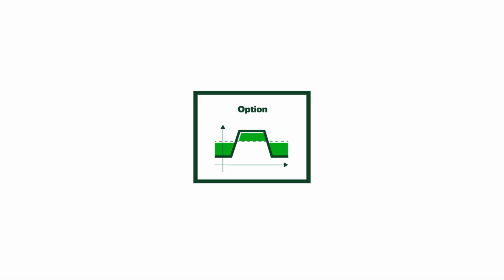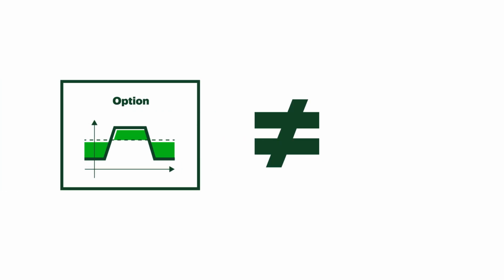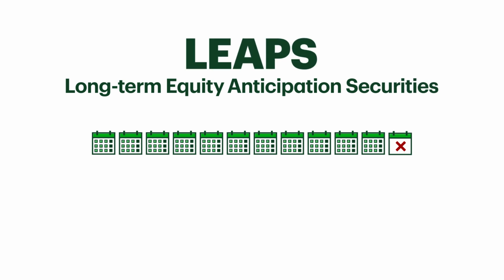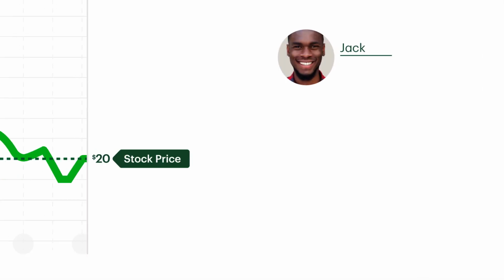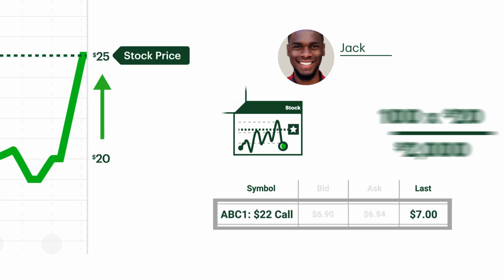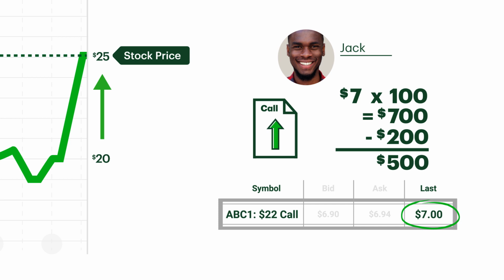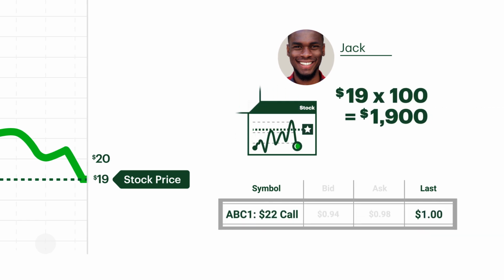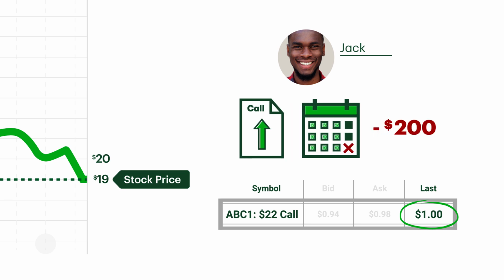Ways to Use Options - Speculation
Options can give investors the opportunity to make a profit in bullish, bearish, and neutral markets. In this lesson, we'll discuss how options can be used to speculate for bullish or bearish directional trades and why they might be used over stocks.